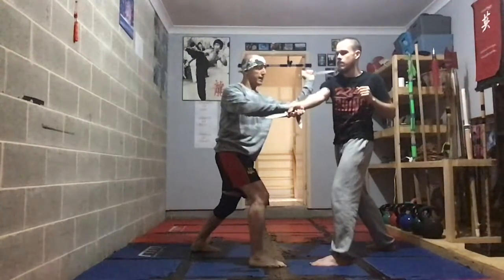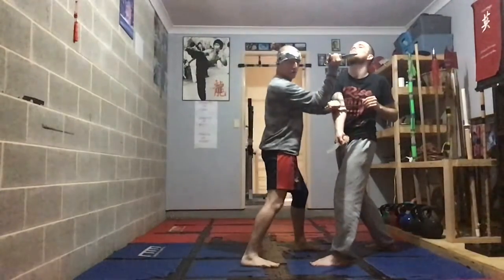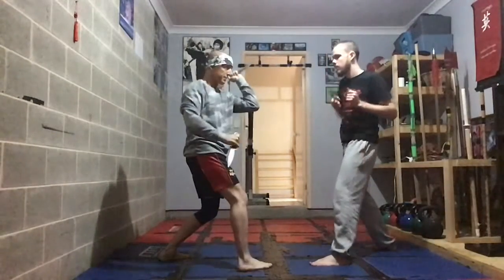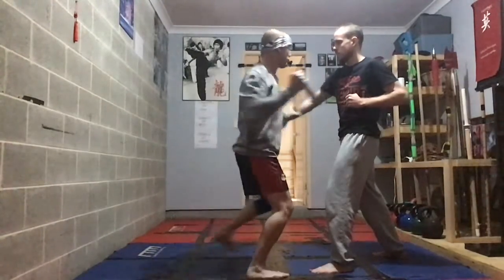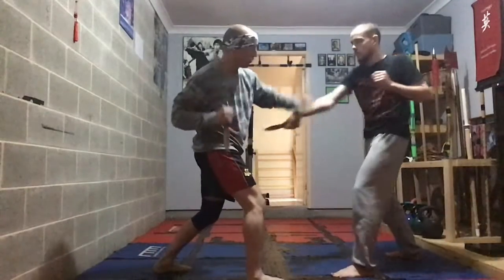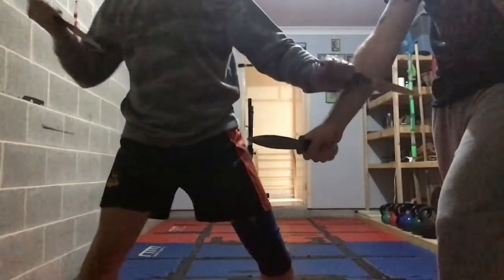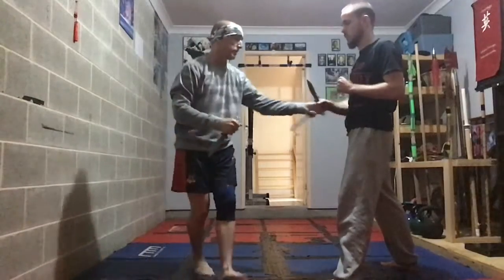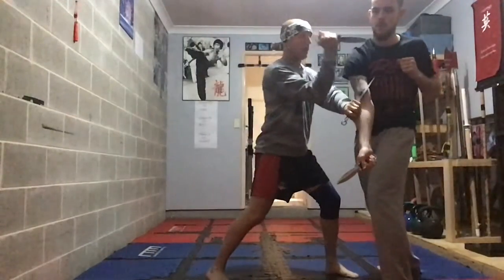Double Dagger Hook Application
Single Hook, Double Hook, Double Hook and Deflect. Application from Double Dagger Form.